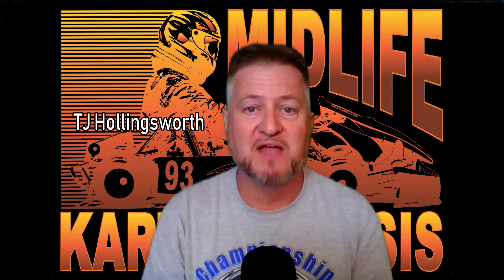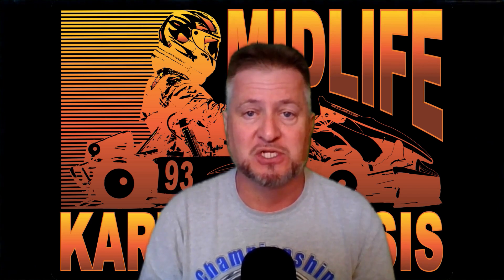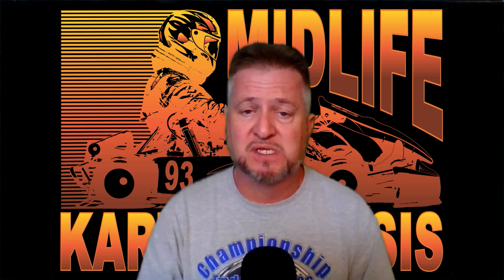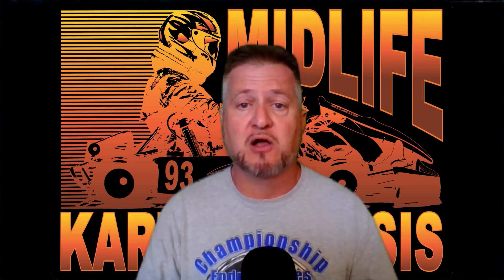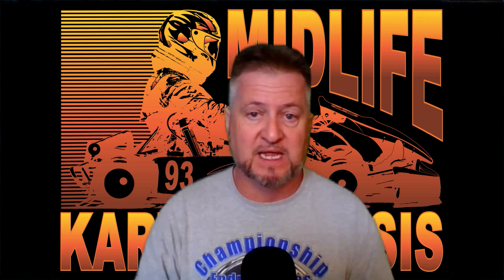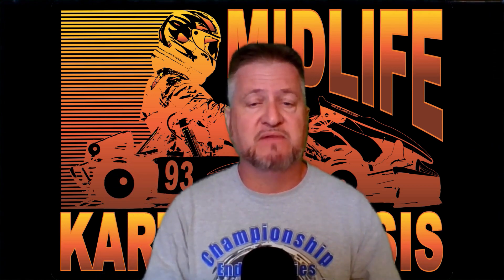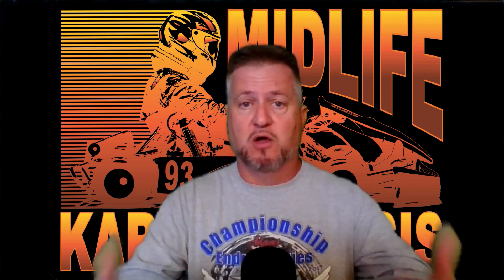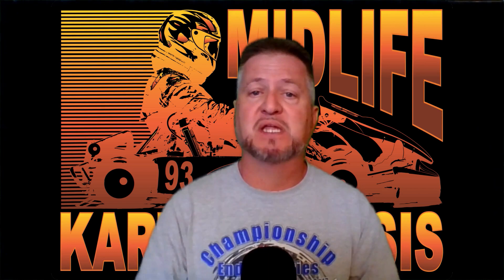How To Karting: Top 3 Off Season Karting Tips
How To Karting: TJ from Midlife Karting back with my top 3 off season tips for maximizing your performance next season. By following these karting tips you will learn how to win at go karting, and how to have more fun at the race track.